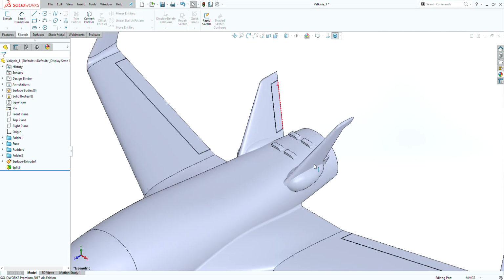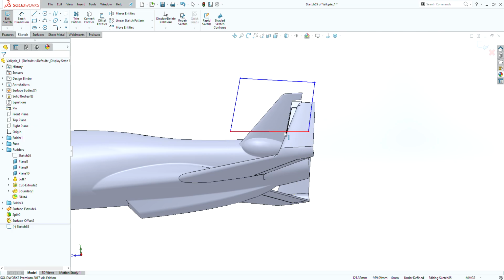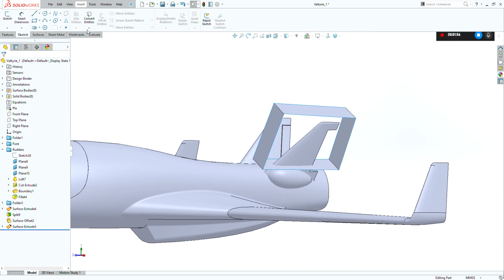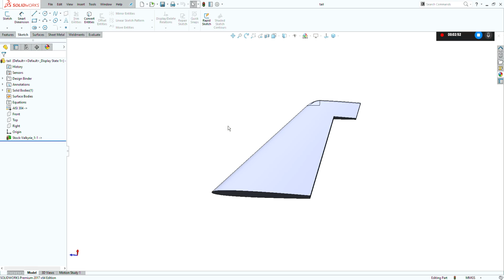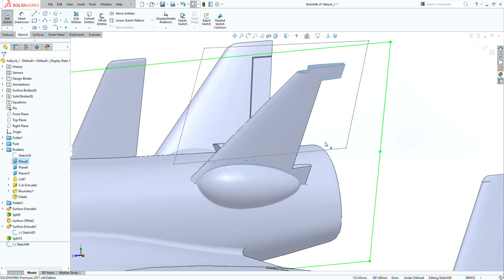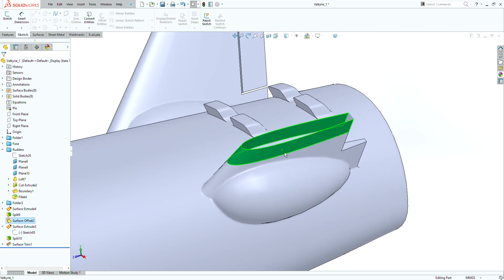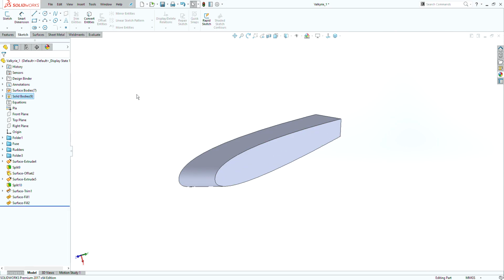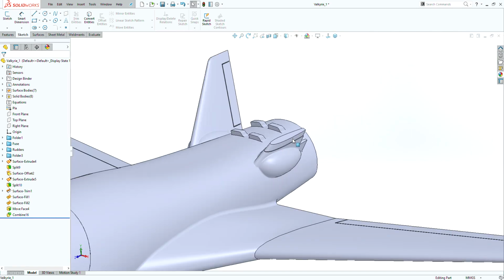Solidworks Valykrie Modelling.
Solidworks Modelling 1